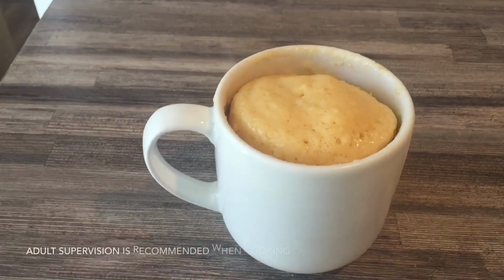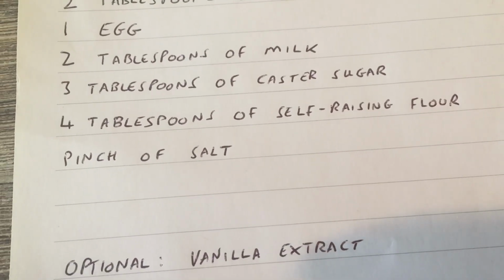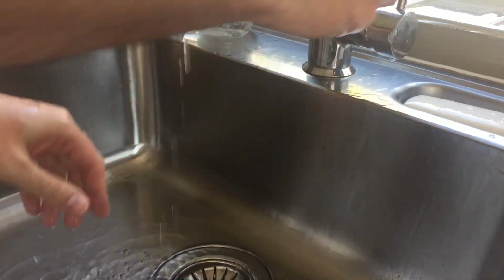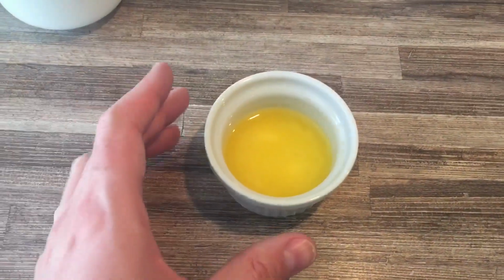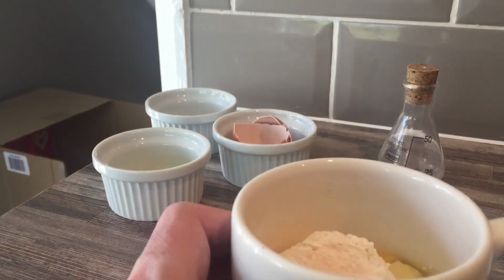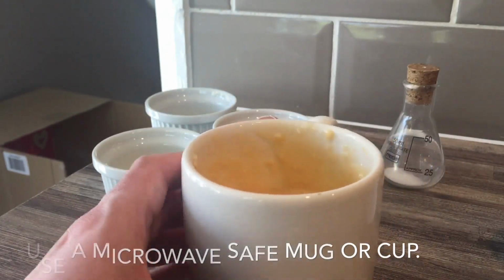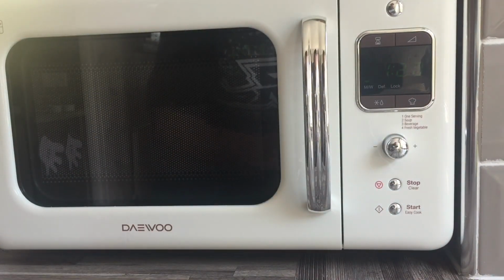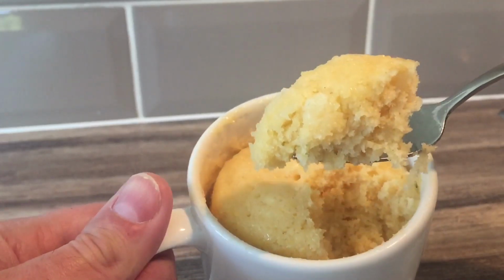Kids Cooking Lesson 1 - Microwave Cake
A Simple Cooking Lesson 1 - Microwave Cake - Keeping kids learning and active wheil on Corona Lockdown.